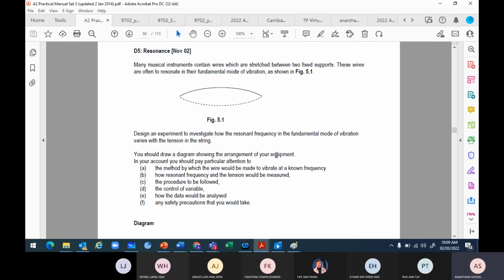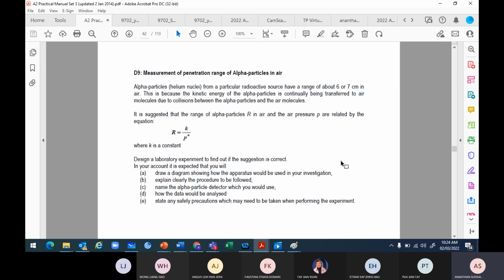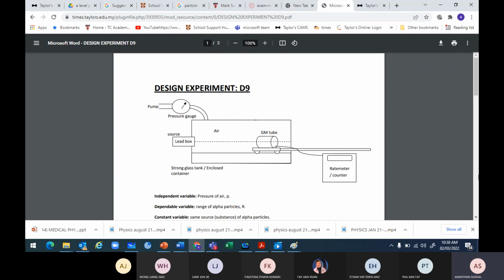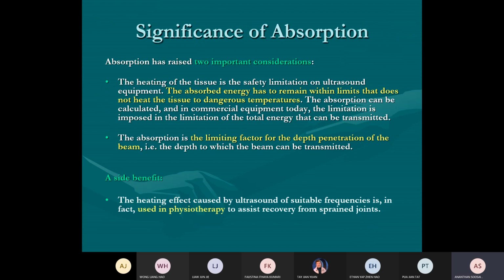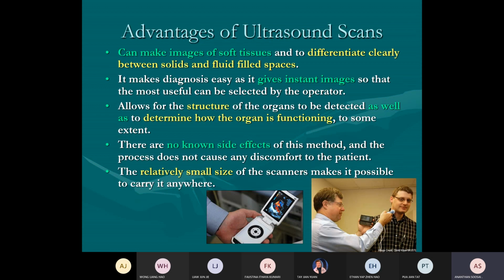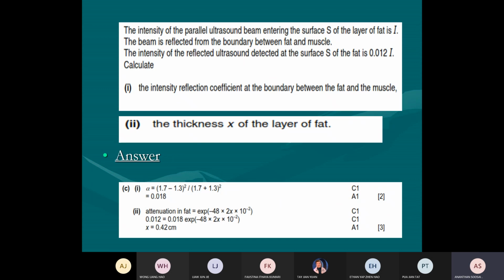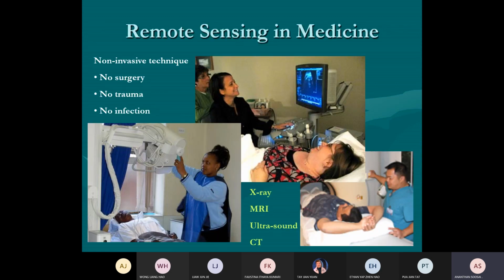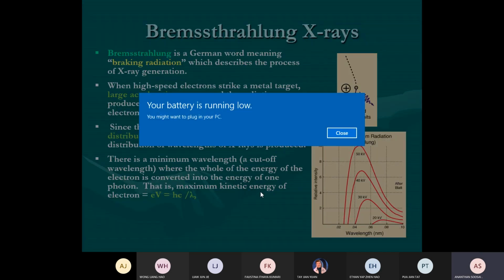A2 TOPIC 14 (MEDICAL PHY PART 2 : ULTRASOUND, XRAY)